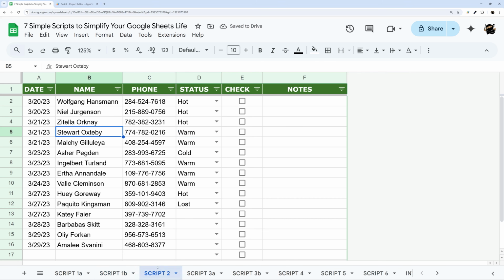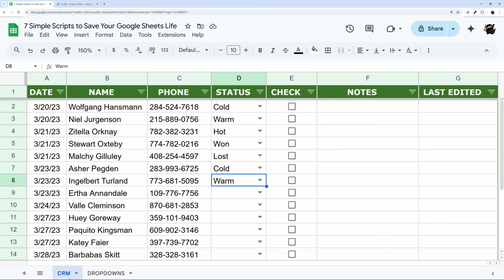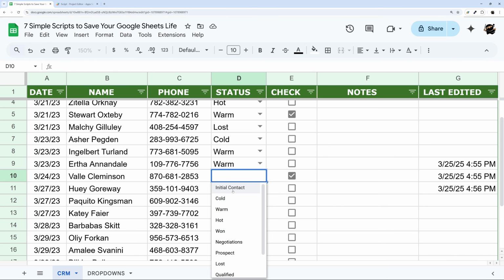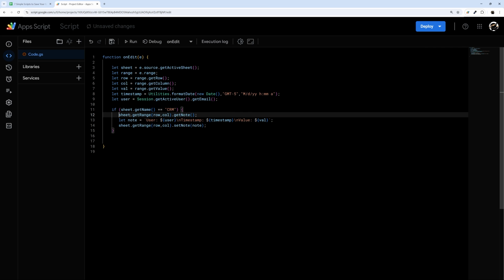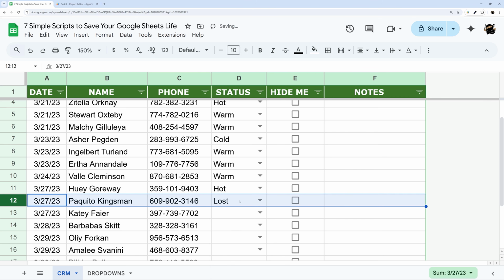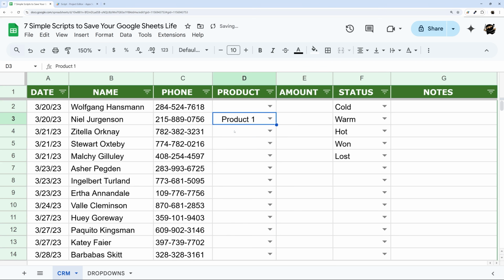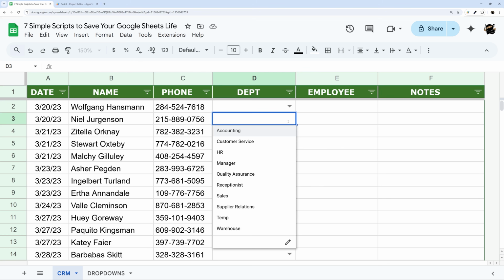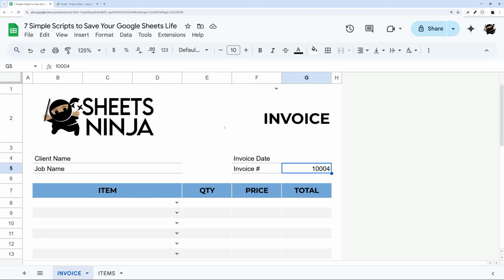👨‍💻 7 Simple Google Sheet Scripts To Make Your Life Easier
If you would like to dip your toe into scripts in Google Sheets, this is the video for you! I'm going to take you step-by-step through not one, but 7 different scripts to help you save time, effort, and start automating your Google Sheets. None of these scripts require authorization, so they will automatically work for everyone using the spreadsheet without having to jump through any authorization hoops.

If you want to download a copy of the Google Sheet with ALL the scripts intact (each set up to work on a single tab), you can do that

TIMESTAMPS
0:00 Intro
1:35 Script Basics
6:14 1. Adding Last Edited/Updated Timestamps
12:21 2. Adding Note to a Cell with Last Edit Details
18:35 3. Hide or Delete a Row
22:20 4. Insert a New Row at the Top of the Sheet
24:07 5. Add Price or Text Based on Dropdown Selection
28:02 6. Dependent Dropdowns
33:24 7. Clearing a Form or Fields